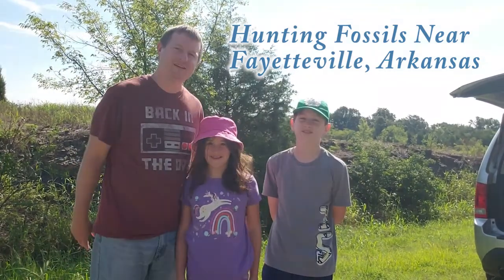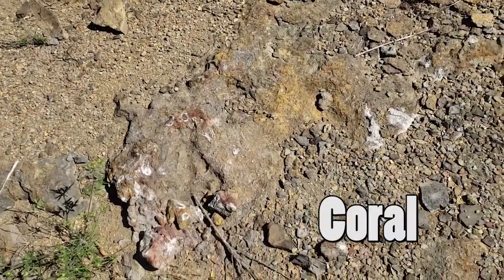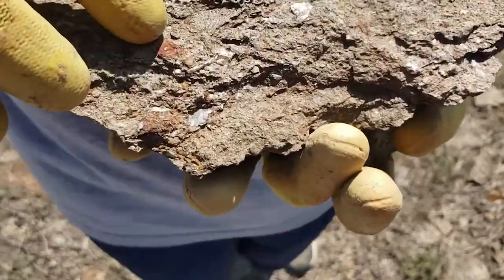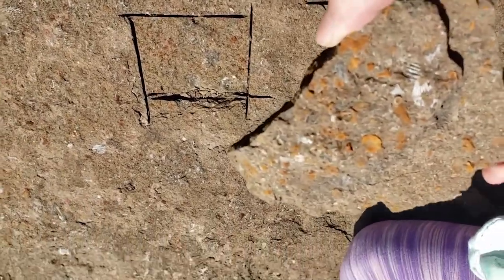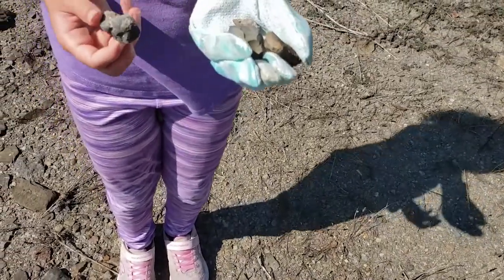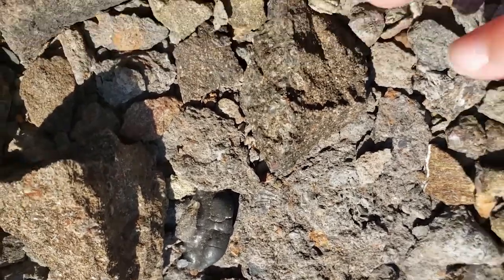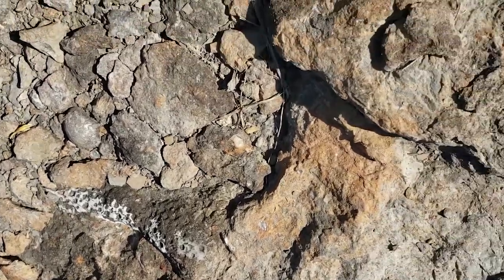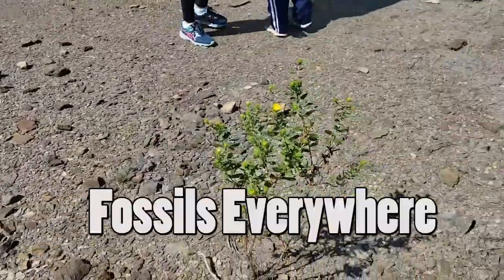Fossil Hunting Near Fayetteville, Arkansas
I'm not close to being a fossil expert or collector, but it's educational and fascinating nonetheless.  Here we are on the search for marine fossils from an ancient shallow seabed.